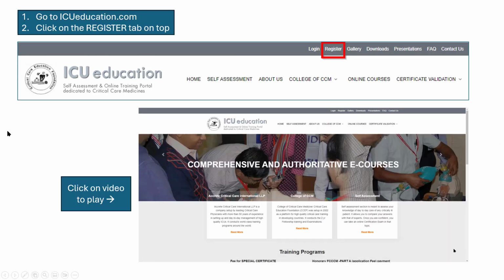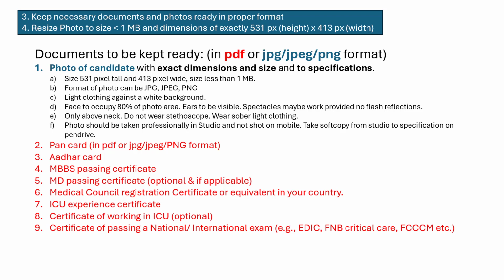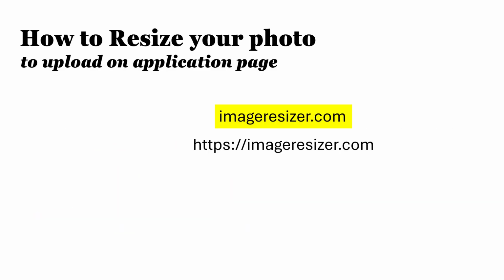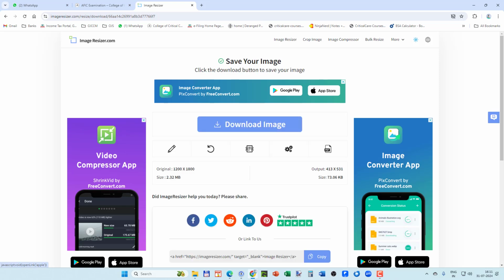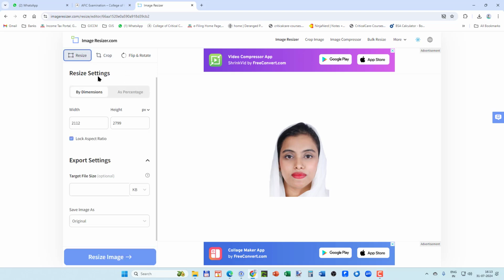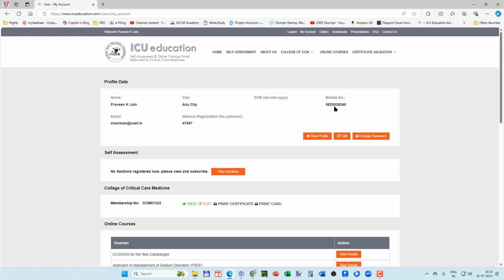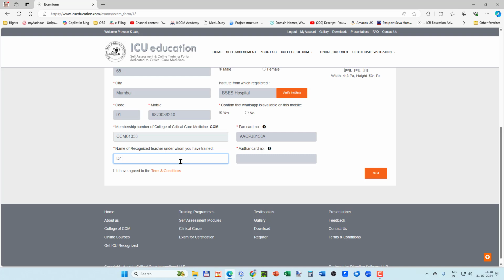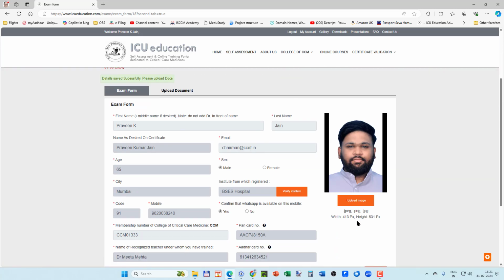How to register and apply for FCCCM and AFIC exam by CCEF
This video is a step by step tutorial for how to register and apply for FCCCM and AFIC exam conducted College of Critical Care under the auspices of   Critical Care Education Foundation (CCEF)